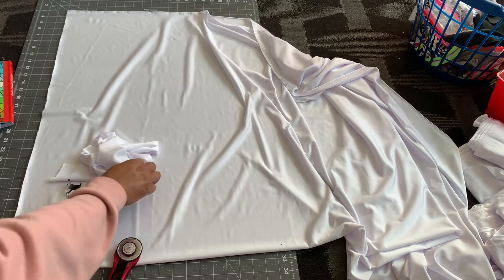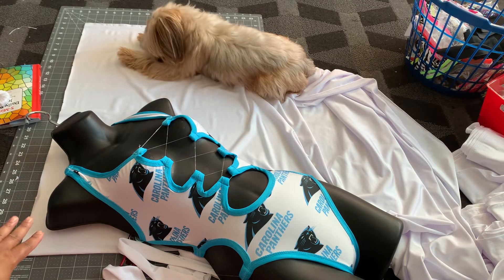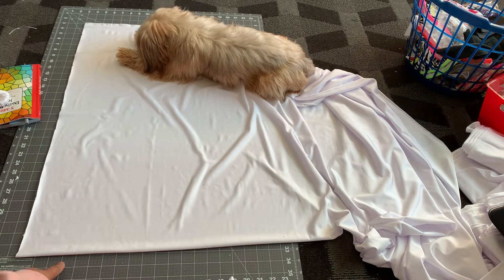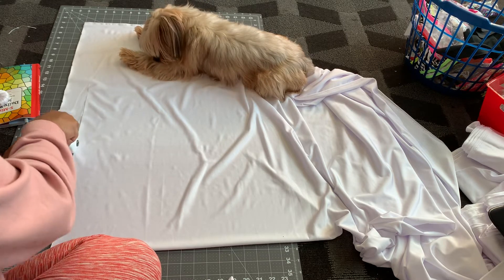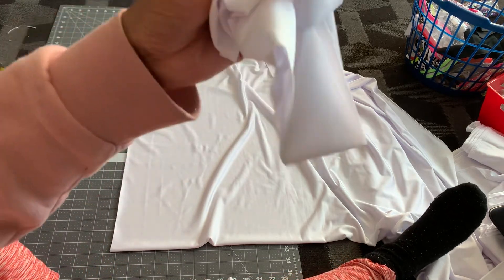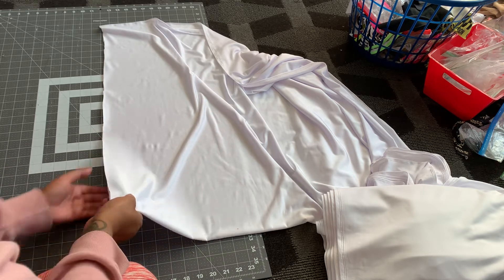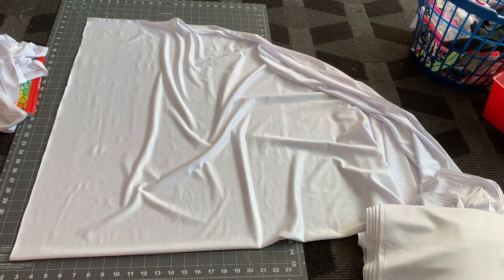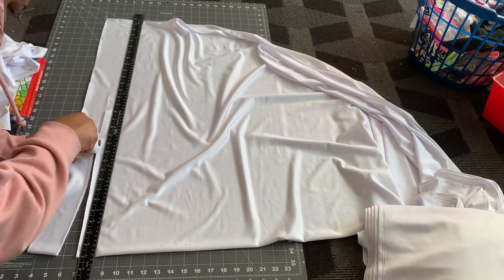How to make trim for the outline of your outfit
In this video I show how I make the trim instead of using fold over elastic

If u need are looking to learn to sew or get business help or patterns we offer it all below is our other platforms

Instagram.com/hiddenagendabrand

Facebook private group please join hidden agenda sewing family